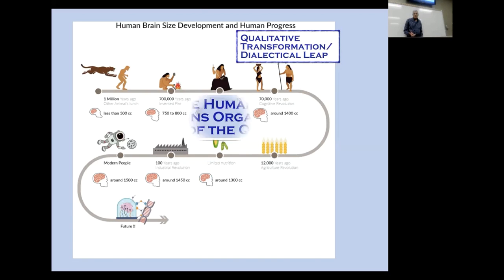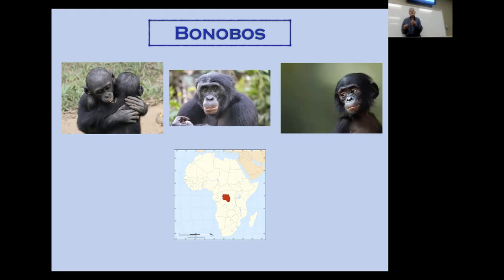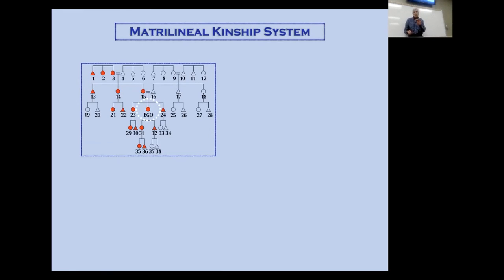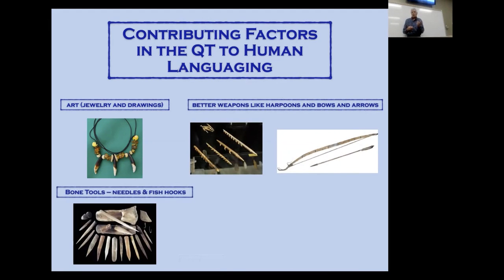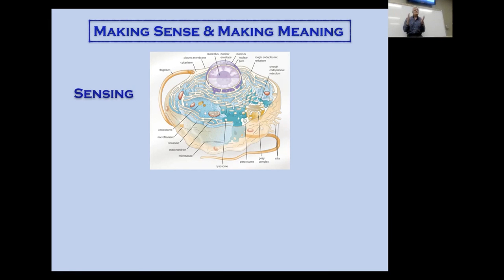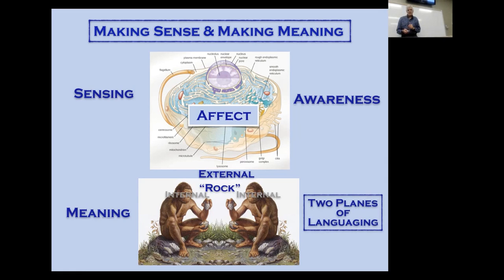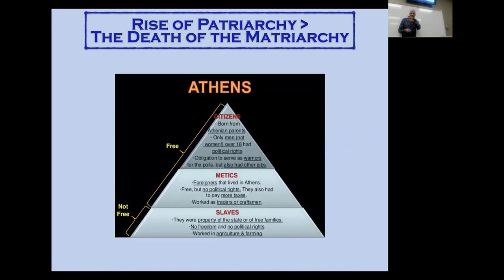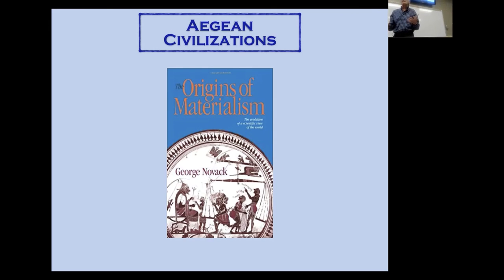Big Picture Part 2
This video is the second part of a seminar looking at the Big Picture of  What it Means to be Human examining human history from its origins up to the Time of the Ancient Greeks who provide the philosophical and scientific foundations for Vygotsky's theory of central role that language plays in the development of Human Consciousness.